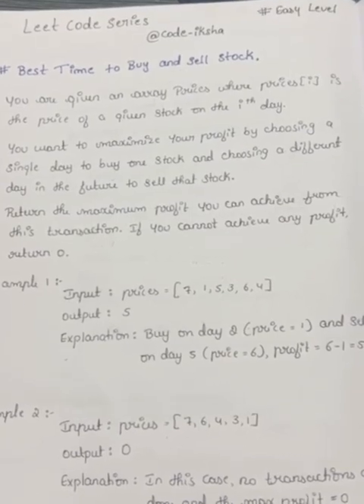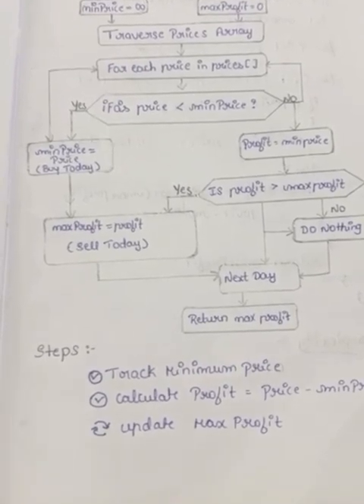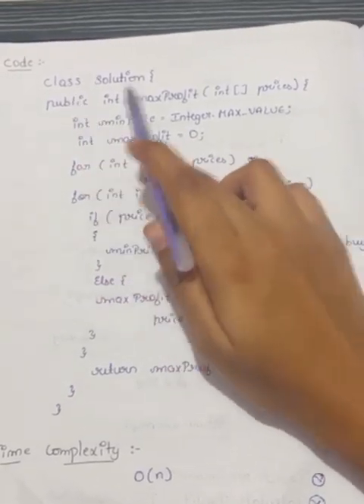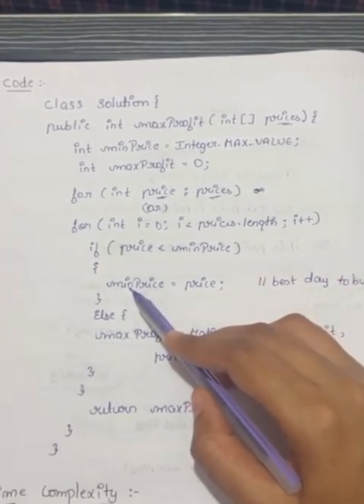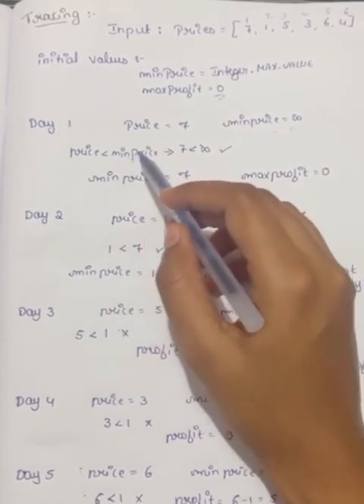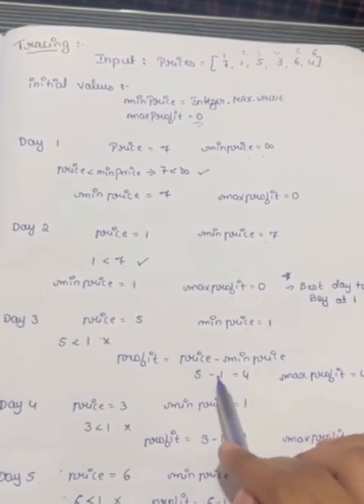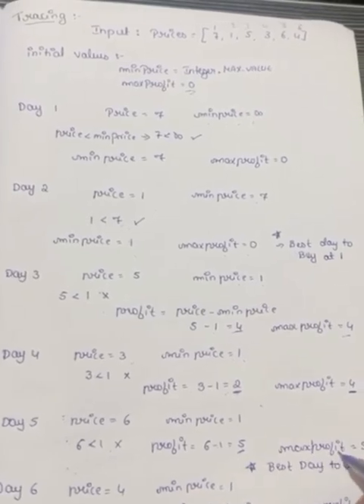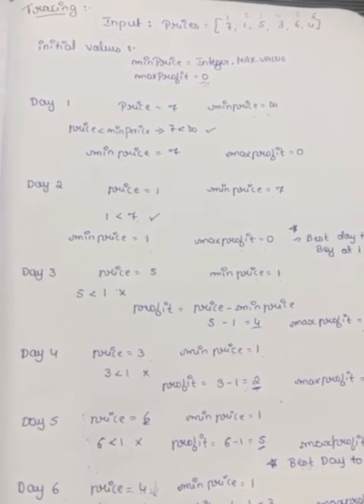Best Time to Buy and Sell Stock | Greedy Algorithm Explained | LeetCode Problem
In this video, I explain the Best Time to Buy and Sell Stock problem from LeetCode (#121) using a Greedy Approach. This is one of the most common coding interview problems asked in technical interviews and is important for mastering Data Structures and Algorithms (DSA).

You will learn:
The intuition behind the Greedy Algorithm
Clean and efficient implementation
Tips to solve similar interview problems
This video is part of my LeetCode Problem Solving Series, where I explain coding interview questions in a simple and beginner-friendly way.